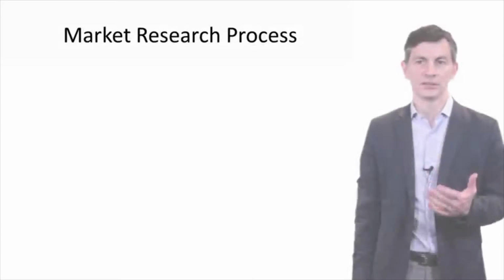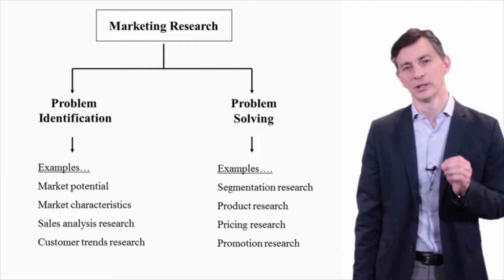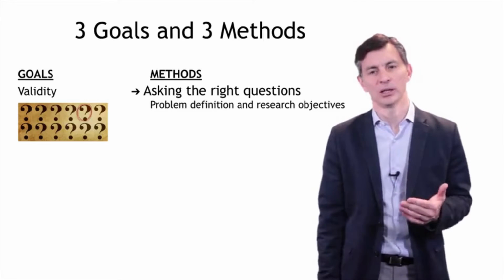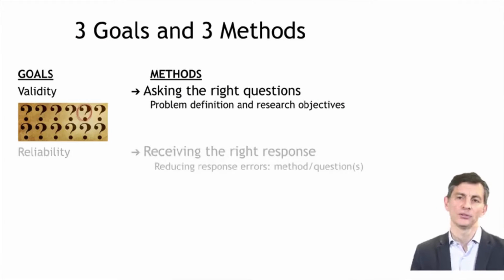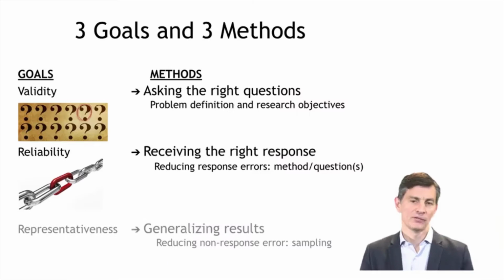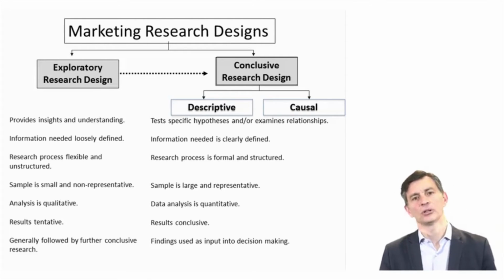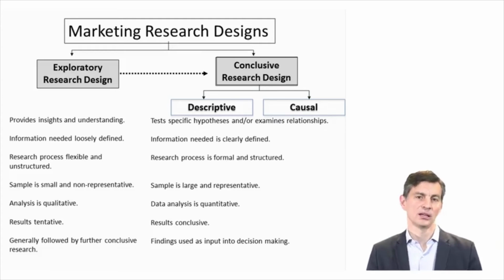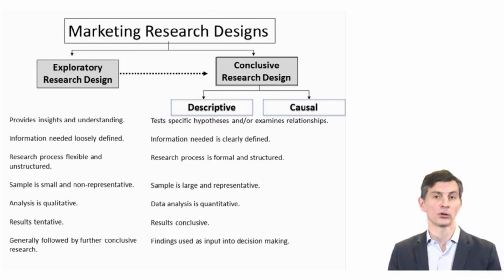IESE POM Marketing Research Part 1